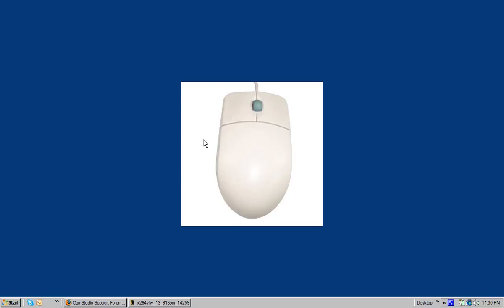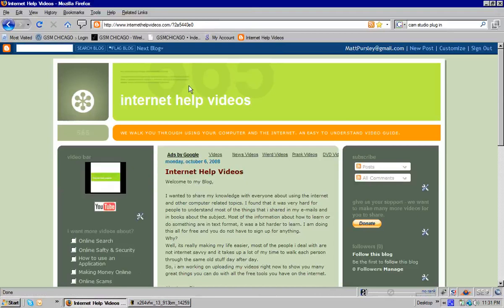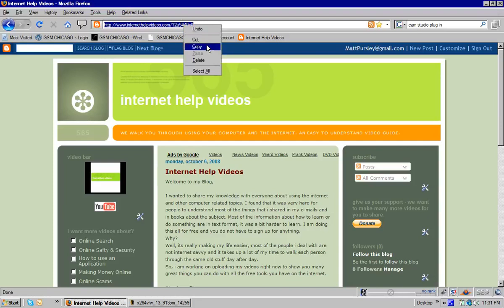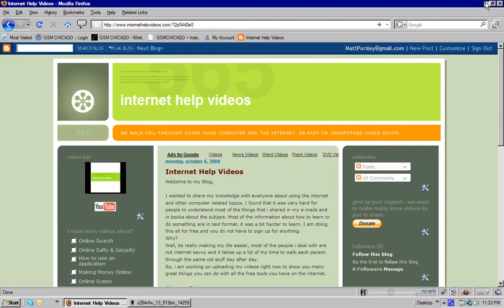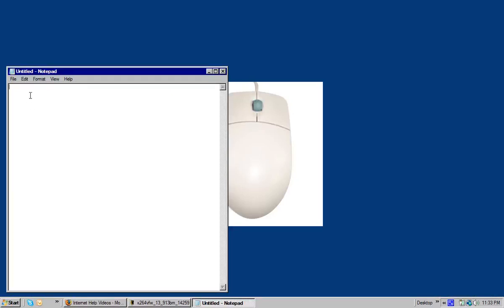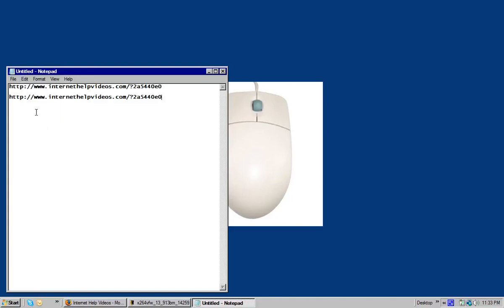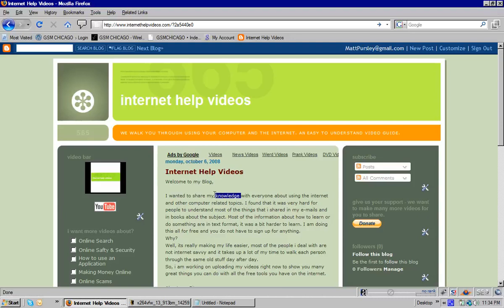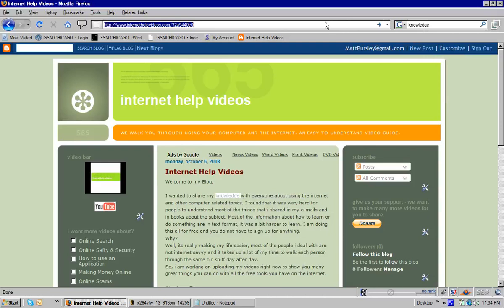How do i copy, paste and cut text?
Internet Help Videos -
How to copy paste and cut text into notepad, a url or search engine.